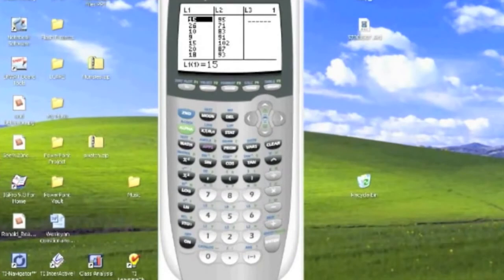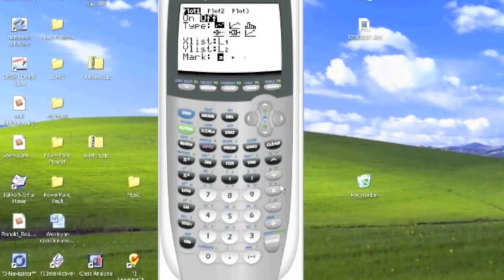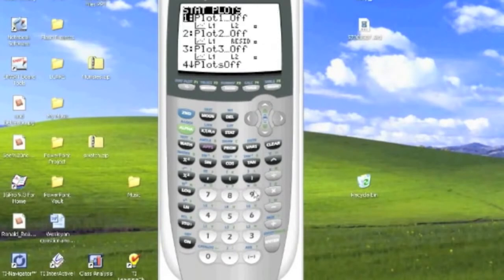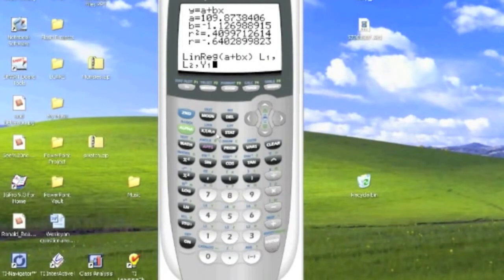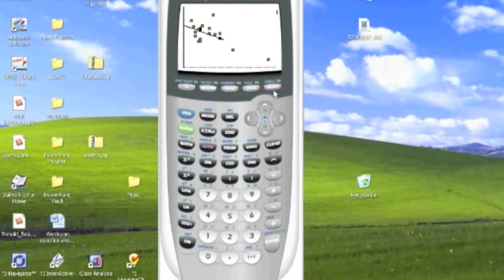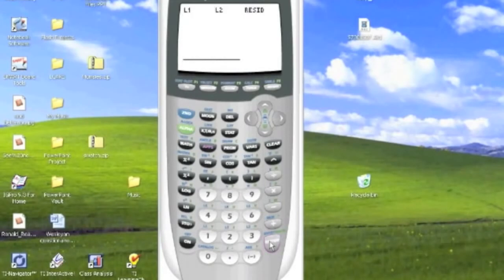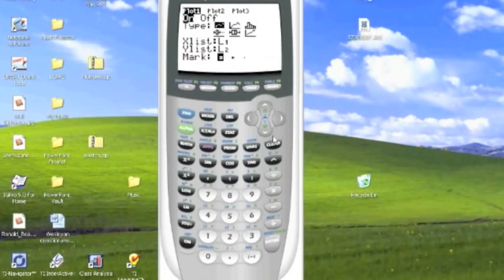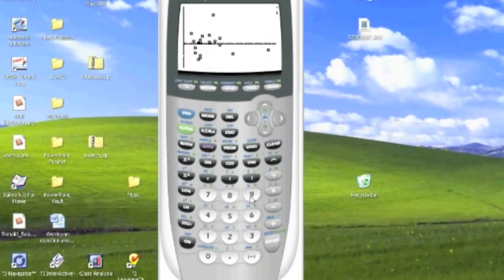Creating Residual Plots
How to create a residual plot with the TI-84.